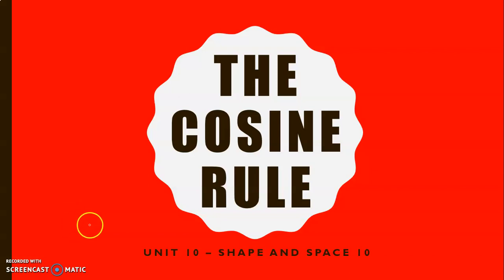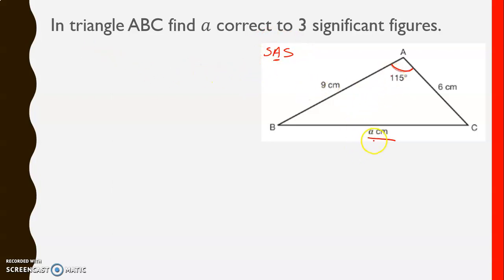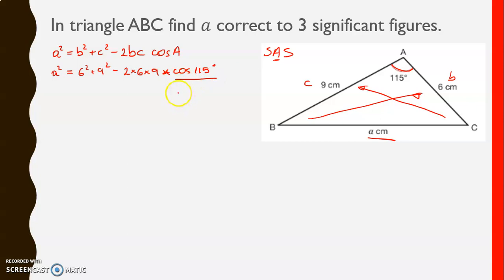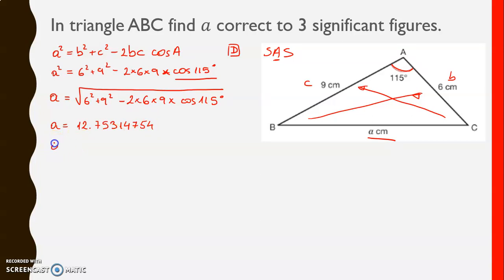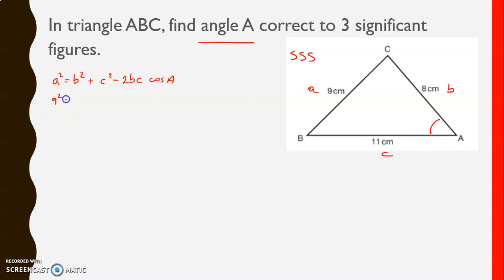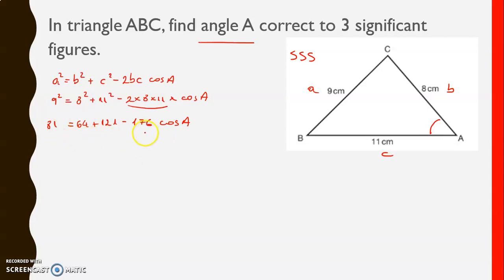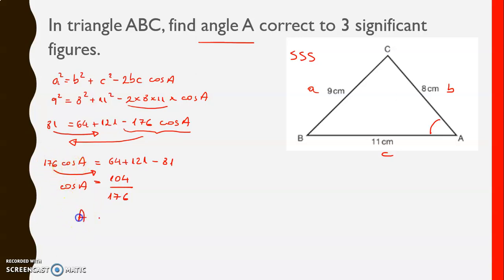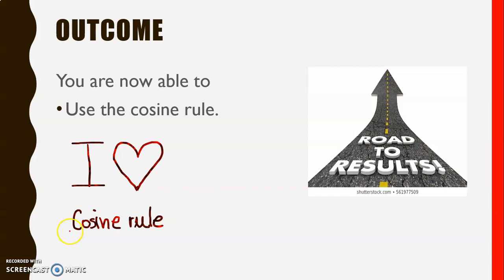The cosine rule (IGCSE/GCSE)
Welcome to Mr. T's maths! Do you know how to use the cosine rule? In this video, I will show you how to use the cosine rule.
The video contains an example where the cosine is used to work out a missing side and an example where the cosine rule is used to find a missing angle.